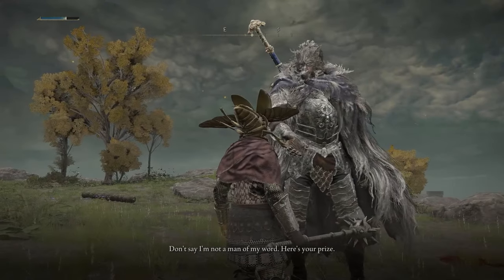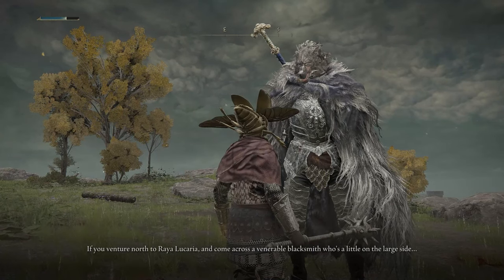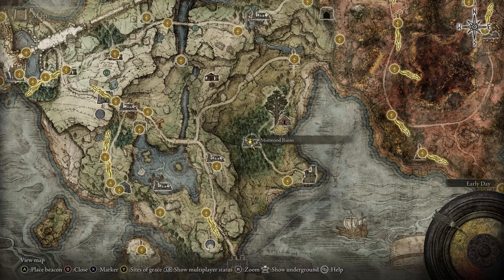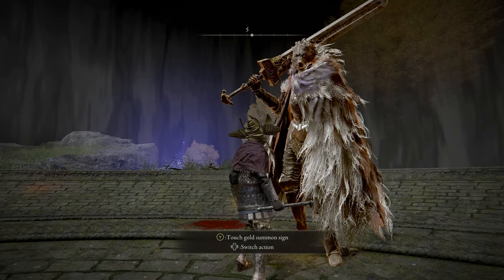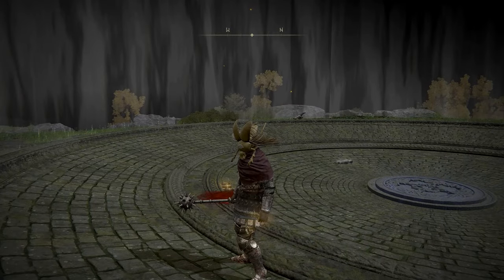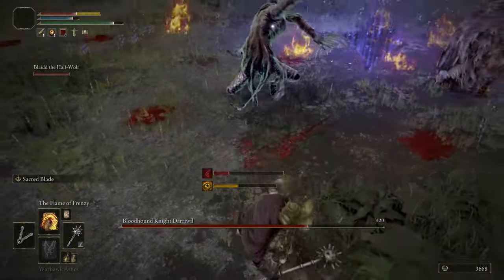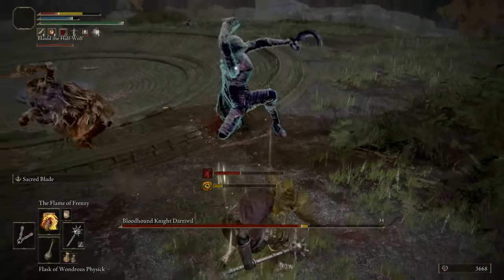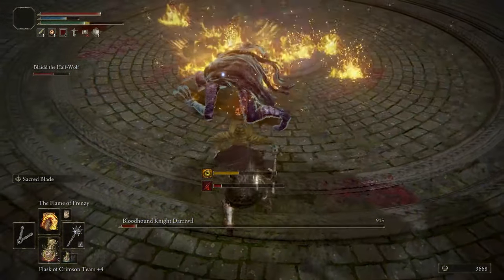Where To Find Darriwil In Elden Ring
As you play through Elden Ring you will get a quest to hunt down someone named Darriwil. Check out this guide to find out where to find Darriwil in Elden Ring. This way you can take him out and get the reward for beating the quest.